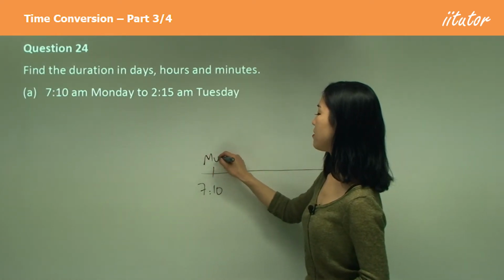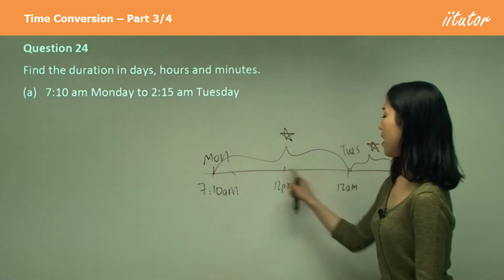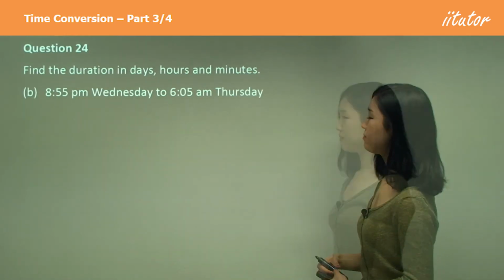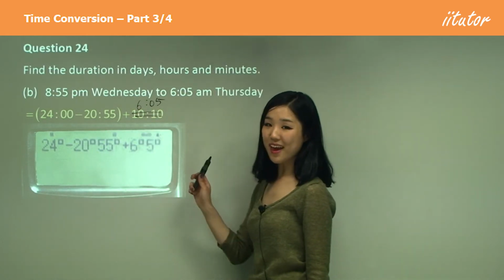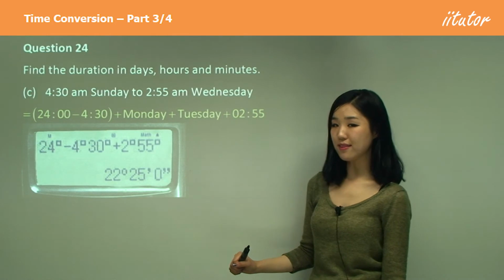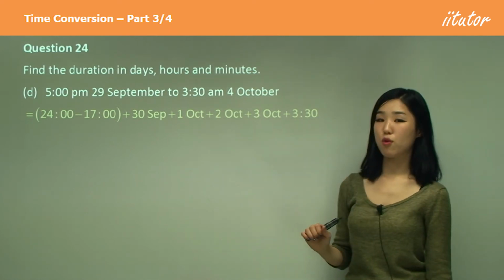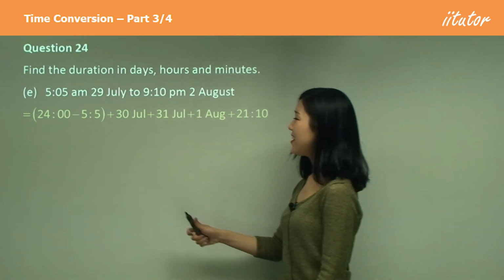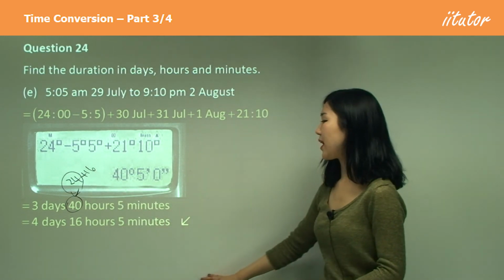💯 Time Conversion Time Duration in Multiple Days using a Calculator. Watch this video!